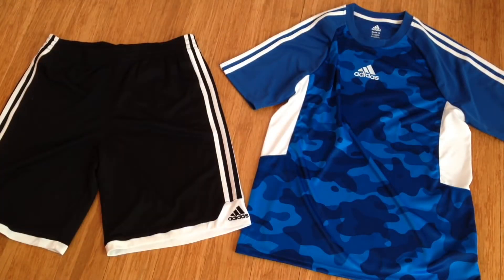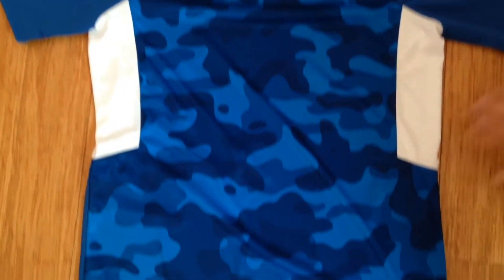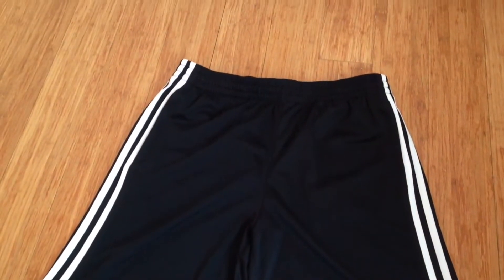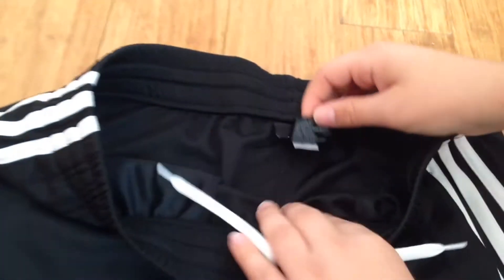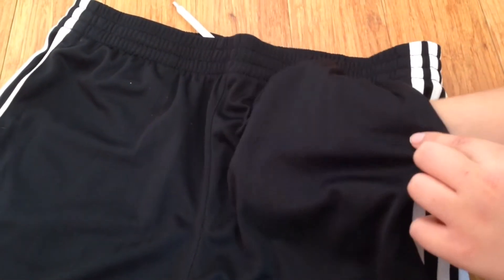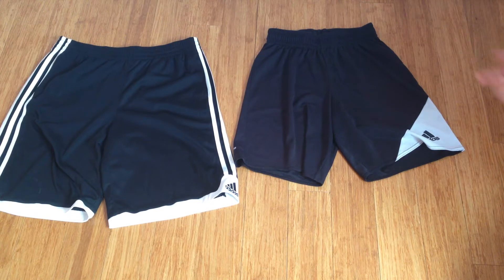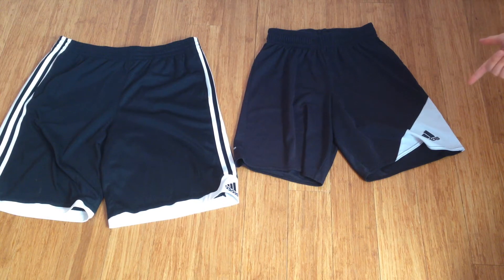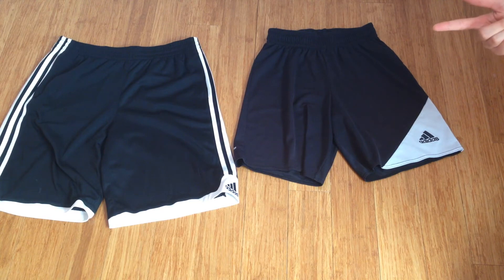Adidas Youth Athletic Shorts and Camo T-Shirt Review + Adidas Striker Soccer Shorts Comparison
Hi everyone, in today's video, my brother is going to review some Adidas youth athletic shorts and t-shirt, and I will be comparing some Adidas striker soccer shorts with them. We hope you enjoy and find this helpful.
For reference, my brother is 4'11", 100 lbs, and a youth size XL. I am 5'9" 138lbs, and wear a women's size medium and the youth size XL fits me well.

Adidas Camo Raglan Tee ~ $21.99
Adidas Striker Shorts